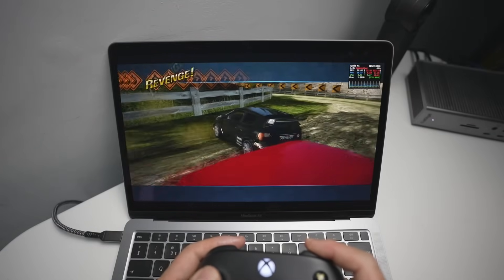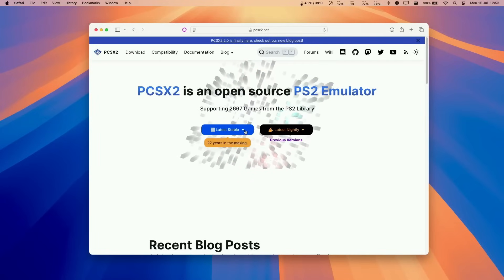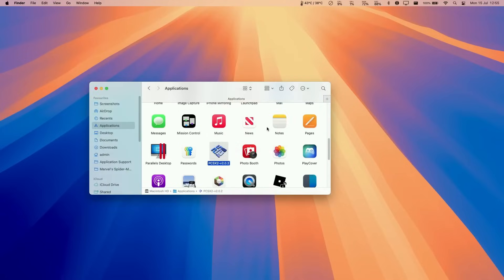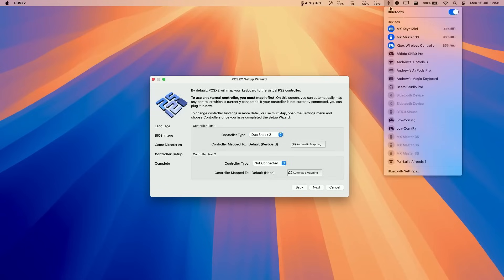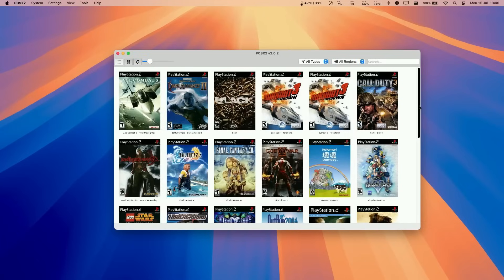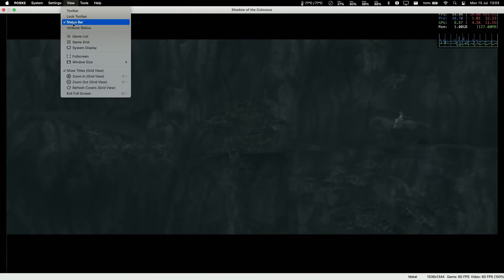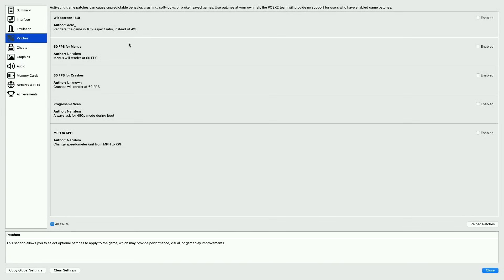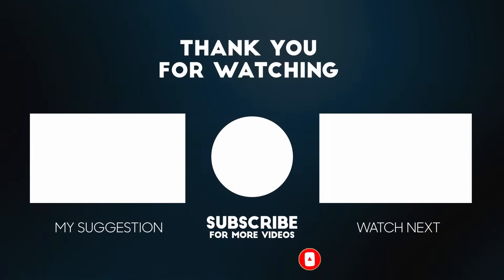PS2 emulation on Mac gets a BIG update with PCSX2 2.0!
PS2 emulation tested on MacBook Air M1 with 8GB and 8GPU cores using new version of PCSX2.

Timestamps:
00:00 PCSX2 2.0 is out for Mac! Better than AetherSX2?
01:09 Install PCSX2 Mac
02:26 BIOS
03:10 PS2 ISO games
03:32 Controller
04:08 Game covers
04:58 Graphics settings
06:03 Shadow of the Colossus on M1 MacBook Air
06:26 Big Picture Mode
06:40 God of War 2
07:03 Patches and cheats
07:37 Retro Achievements